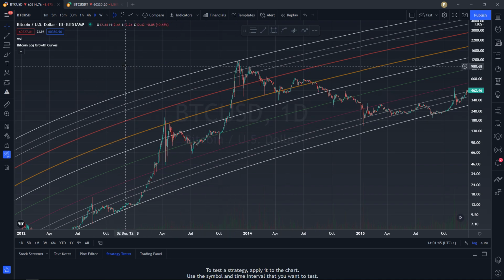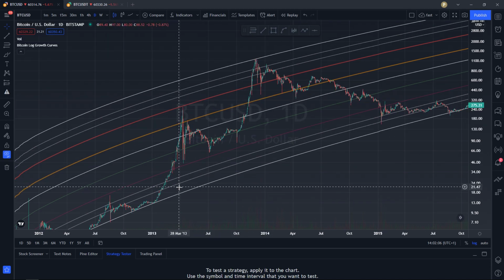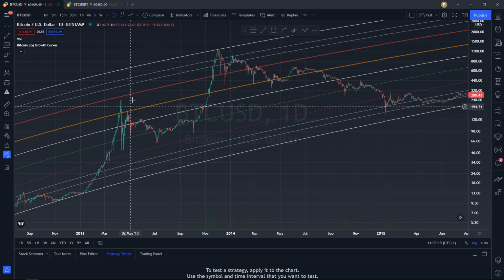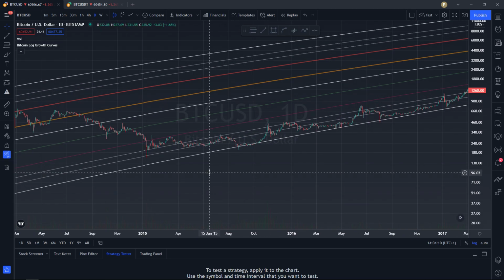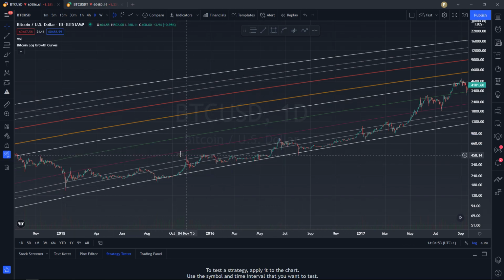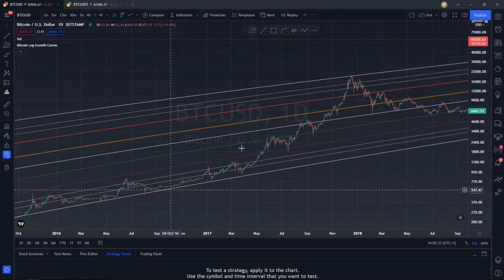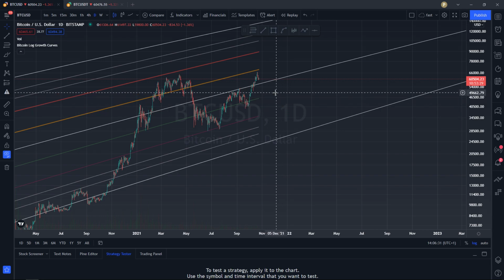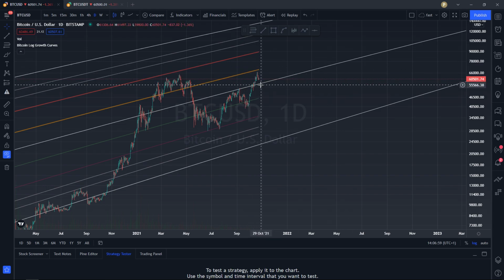Is 2013 Playing Out? Log Curve Explination BTC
Video has been created for a quick explanation on how things might play out.

If you have fallen through the YouTube rabbit hole and come across this video by chance. I don't make You Tube videos. if you are interested in daily updates check out the channels below that stream most days.